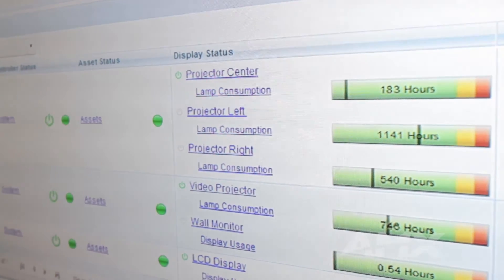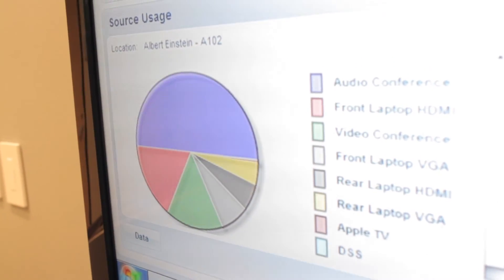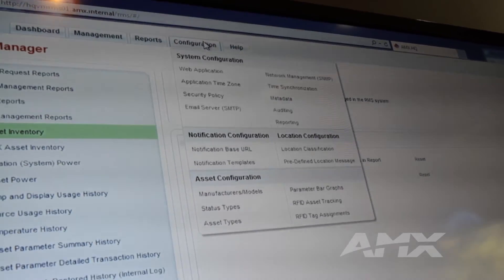RMS Scheduling API - Room Scheduling Using Any Platform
The Resource Management Suite allows you to centrally manage the technology in all the meeting spaces in your enterprise. The latest update to RMS Enterprise Scheduling add support for the latest version of Exchange and provides a scheduling API for developers. AMX now supports the latest versions of the three major enterprise scheduling systems, Google, Microsoft and Lotus Notes, and provides the ability to integrate with virtually any other scheduling system via web services.